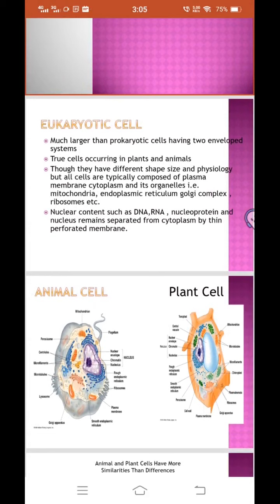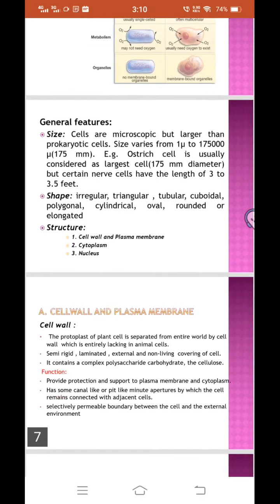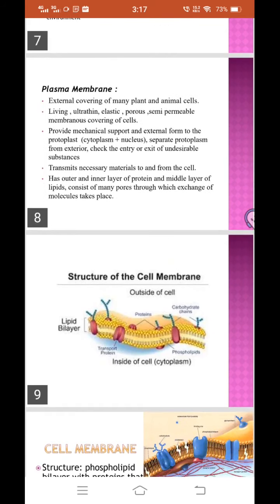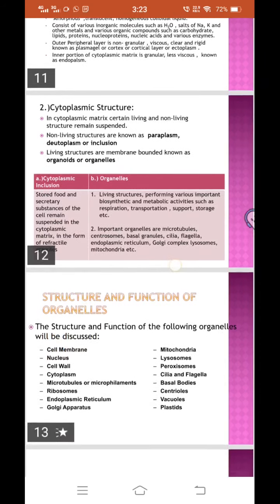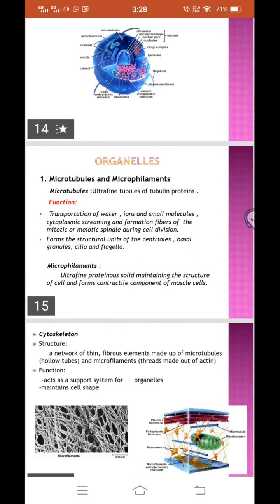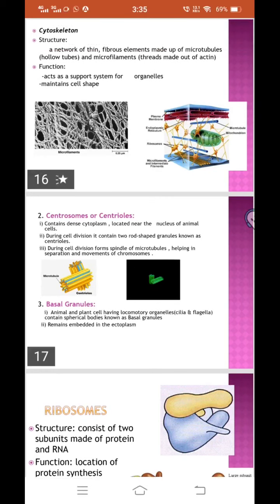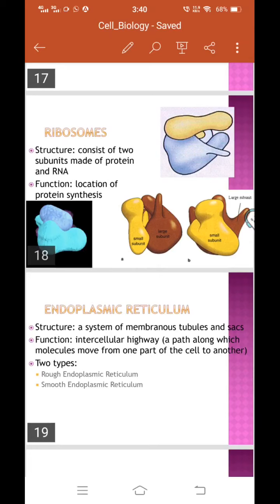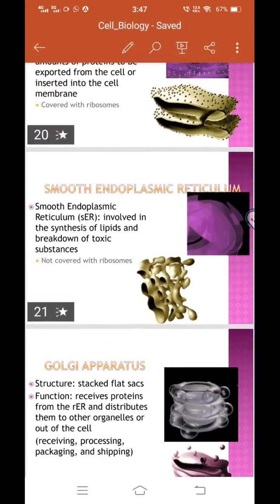Cell Biology Part- A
Discussed about eukaryotic cell ,their general features & structural components